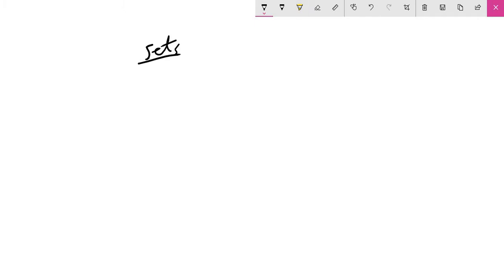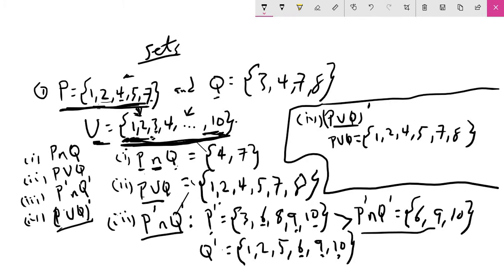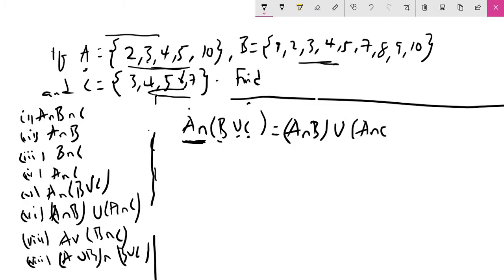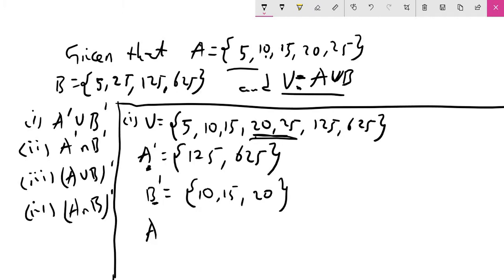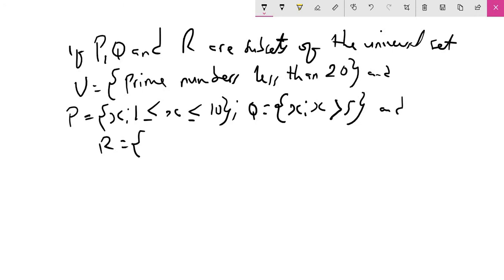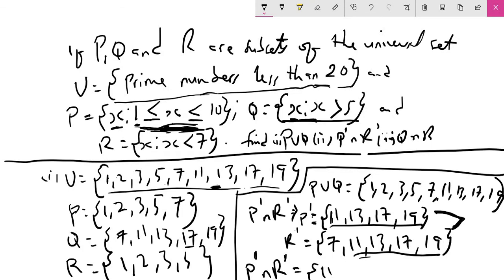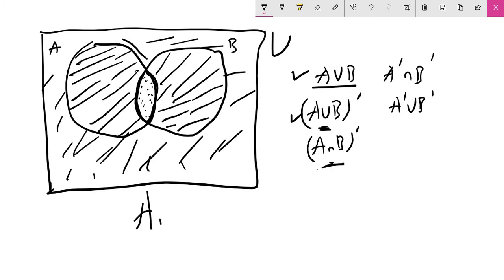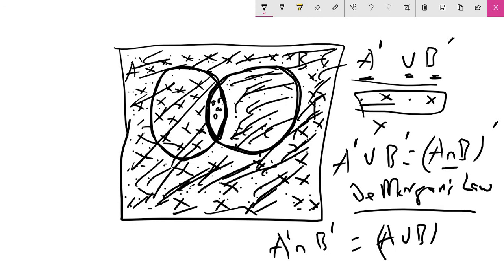Sets NEW!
In this video, we cover basic set theory, Boolean algebra and venn diagrams by solving problems.